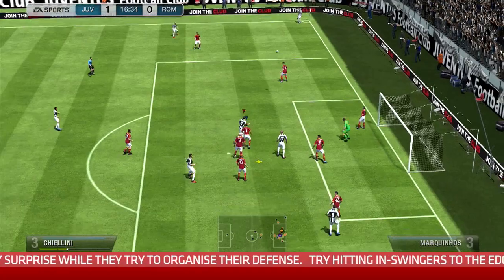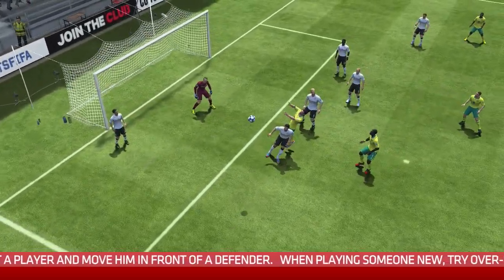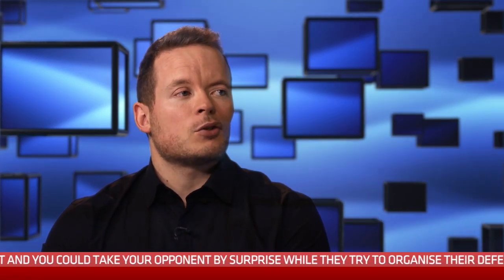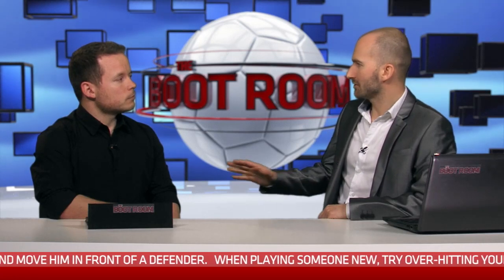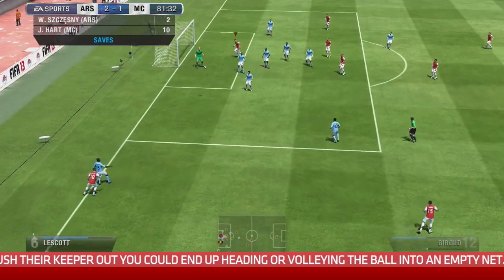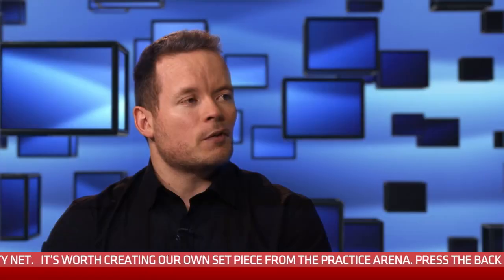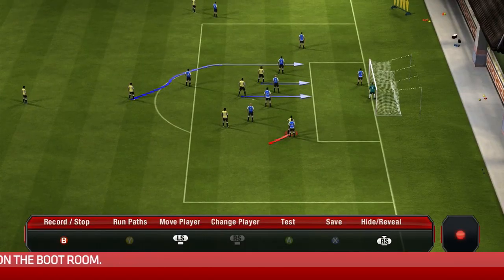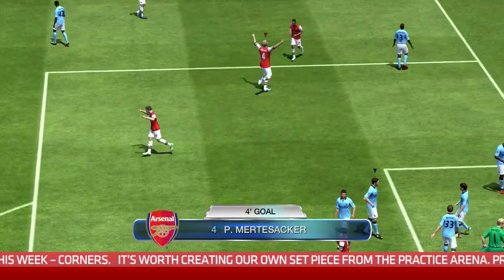FIFA 13 Tactical Moves | Skill Improvements: Taking Corners | The Boot Room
This week we're talking corners. Everyone has their own preferred method for taking corners but there are some fundamental factors that will increase your chances of scoring.   This year the quick corner is working for Darren.  Swing the cross in as soon as the corner is awarded and press LB to select your nearest player to the incoming ball.  Try to get on the end of it and you could take your opponent by surprise while they try to organise their defence.   Try hitting in-swingers to the edge of the six-yard area, then select a player and move him in front of a defender.   When playing someone new, try over-hitting your first corner.  If they rush their keeper out you could end up heading or volleying the ball into an empty net.   It's worth creating our own set piece from the practice arena. Press the back button to enter the menu.  We'll go into more detail next week on The Boot Room.